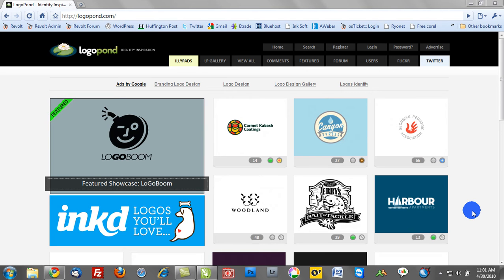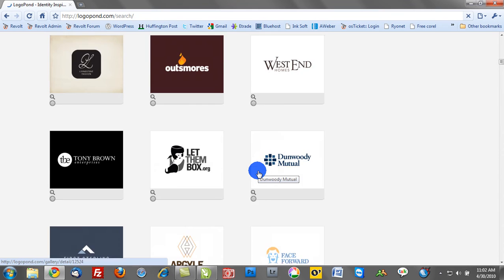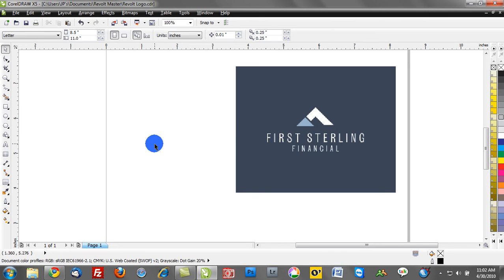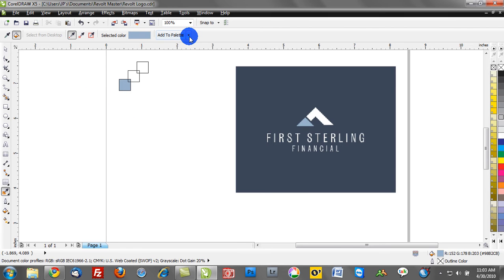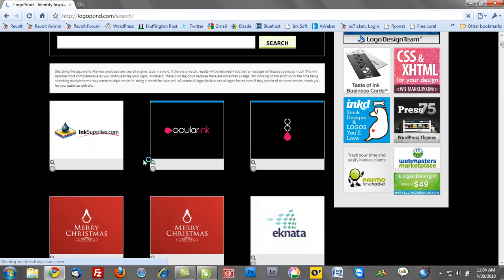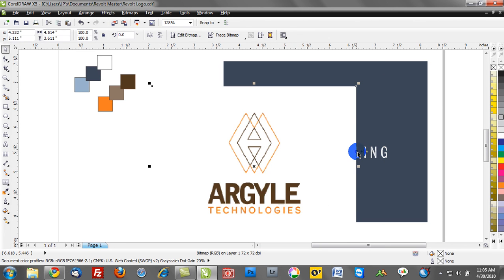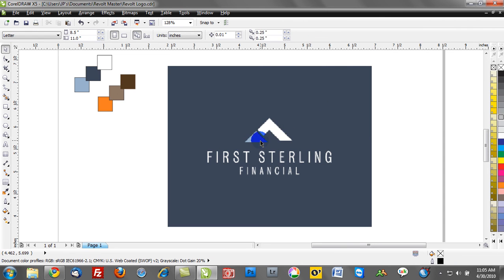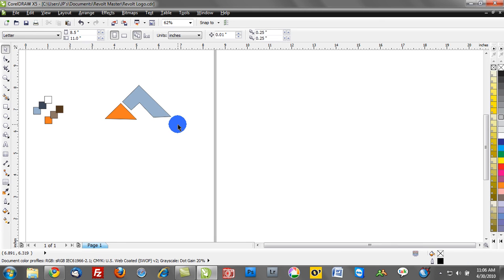Corel draw training tutorial: Design ideas using logo pond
CorelDRAW X5 tutorial on using Logopond.com as a design resource for ideation, colors and themes.